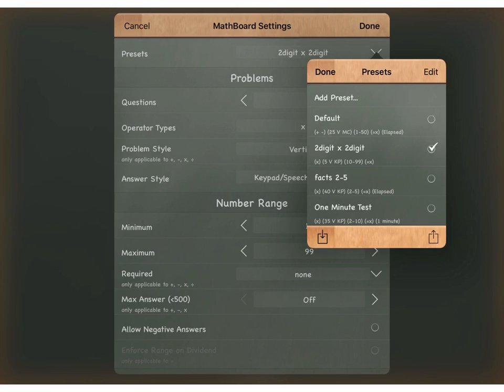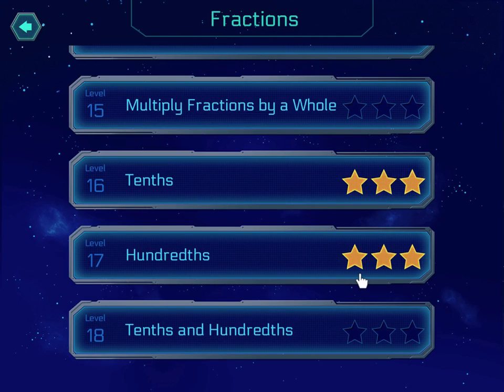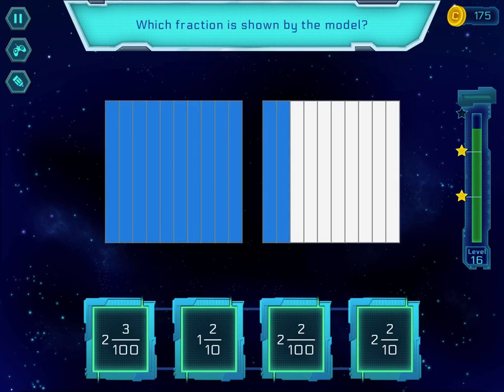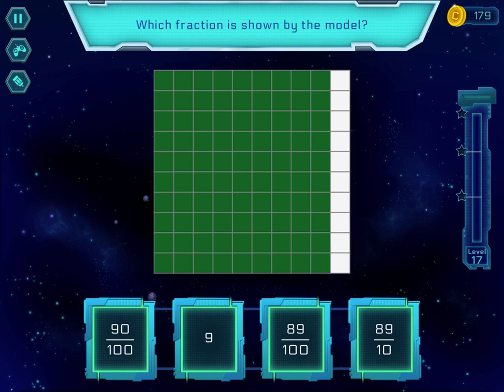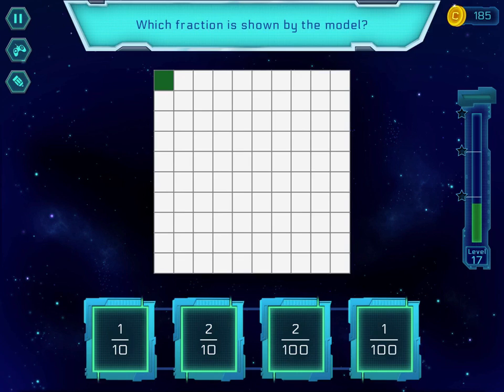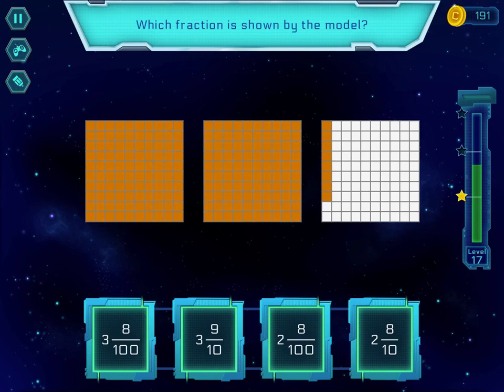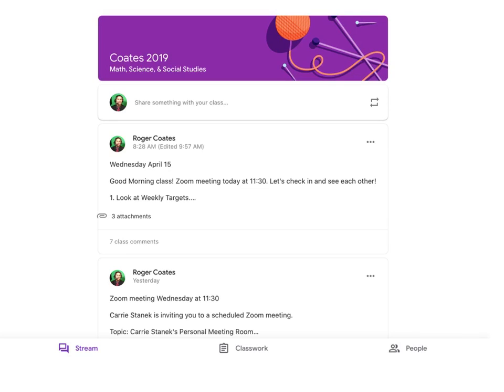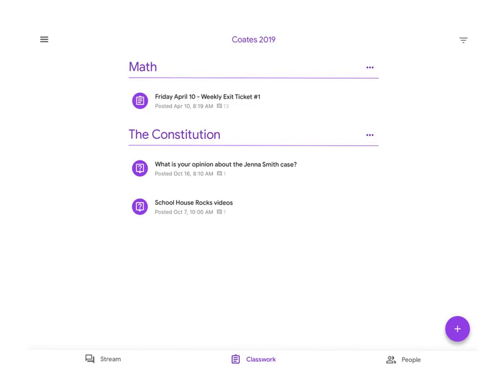April 16 lesson